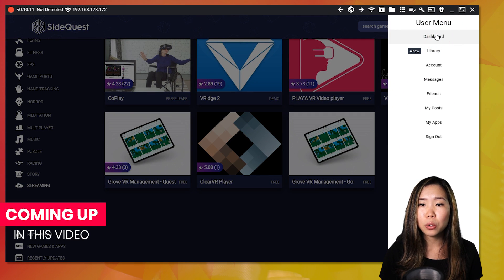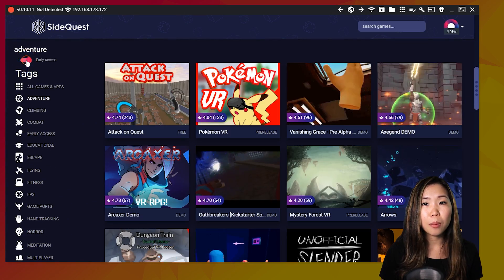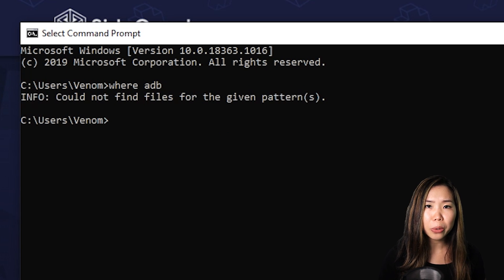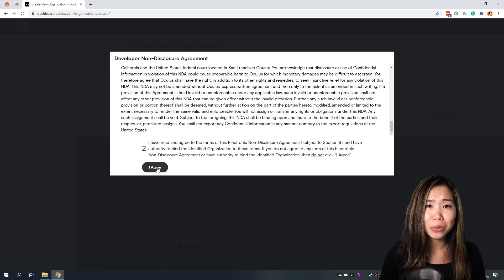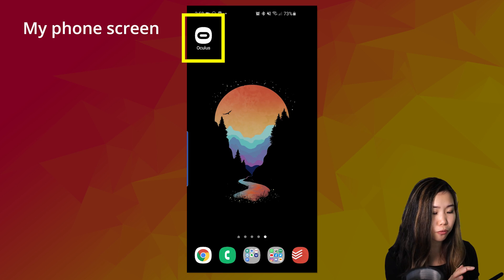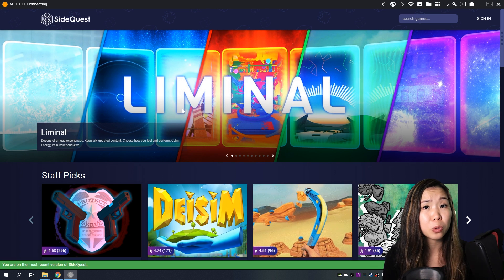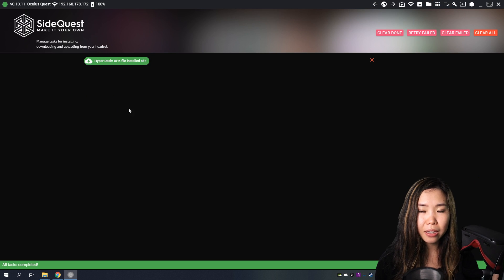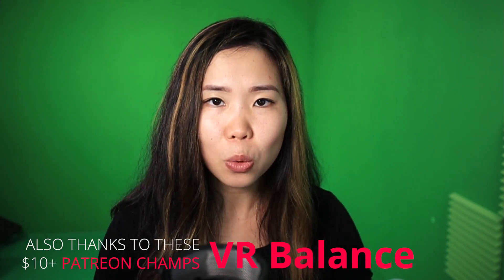OCULUS QUEST - How To Sideload Using SideQuest #2 (NEW Update)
SideQuest got another major update! So in this video, I'll let you know what's new and I'll explain how to sideload on Oculus Quest again, this time with the new design.

The developers asked me to make a new video because of this update. As I love the work they do, I’m happy to support them with one. Plus I want to keep my promise to keep you all up-to-date with SQ.

TIMESTAMPS
00:00 - Intro
00:55 - What You Should Know About Sideloading
01:43 - What's New In This Update
03:01 - Step 1. Download & Install SideQuest
04:17 - Step 2. Register as a developer on Oculus
05:12 - Step 3. Install The Drivers
06:22 - Step 4. Enable Developer Mode and Reboot
07:26 - Step 5.Connect A USB Cable, example cable to use: Anker Powerline 6ft
08:01 - Step 6. Launch SideQuest & Allow USB Debugging
09:15 - Step 7. Sideloading Games & Apps & How To Launch It

(Coolblue)

- BaxornVR
- Wintceas
- Studioform VR
- Andy
- Albert
- Ben P.
- Steve Dunlap
- Thomas M. Rice
- Andy Fidel
- VR Balance
- Nathan Schmidt

VR on!